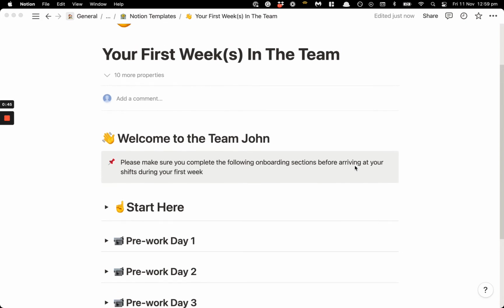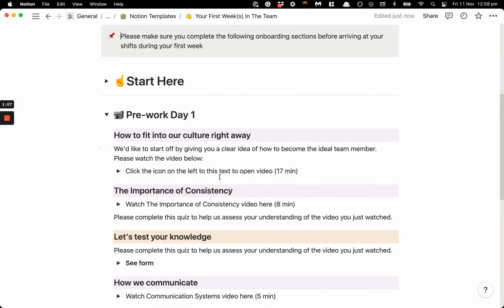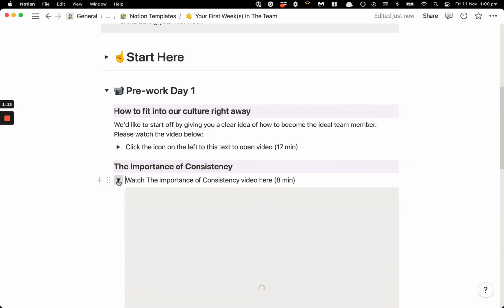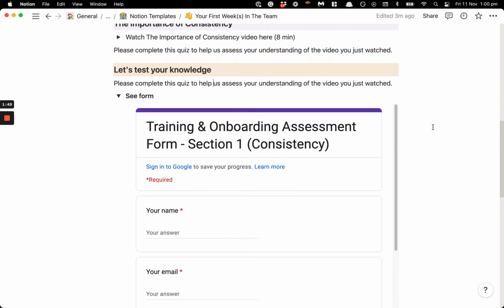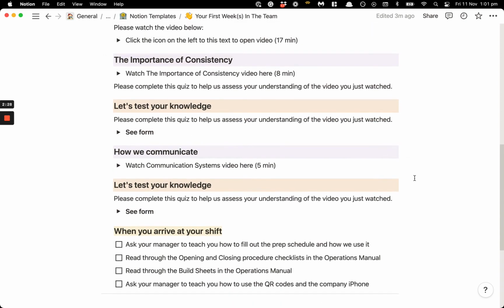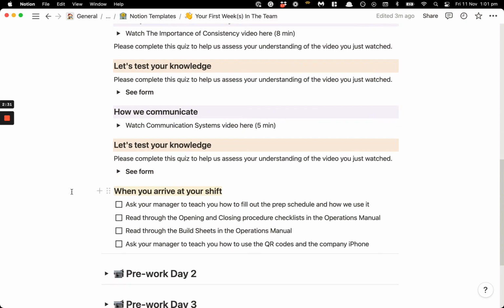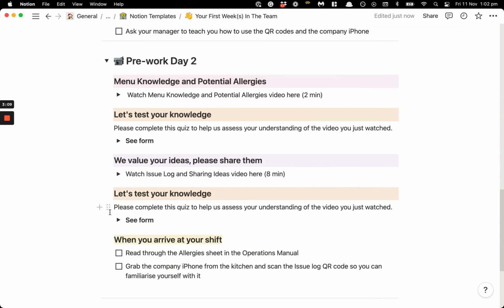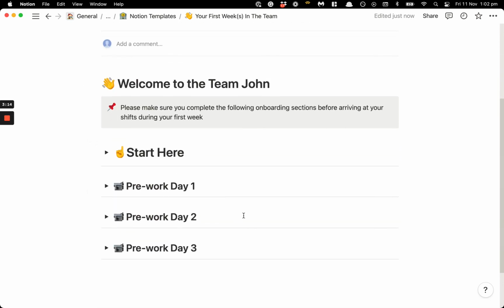How To Create An Automated Onboarding System in Notion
Learn how to create an automated onboarding system in Notion